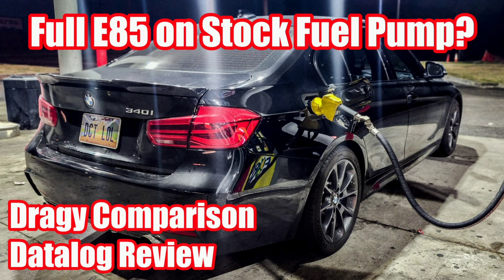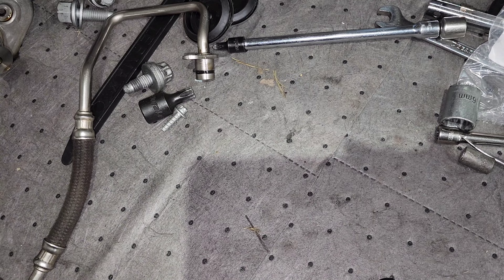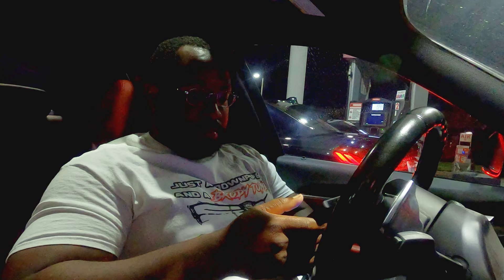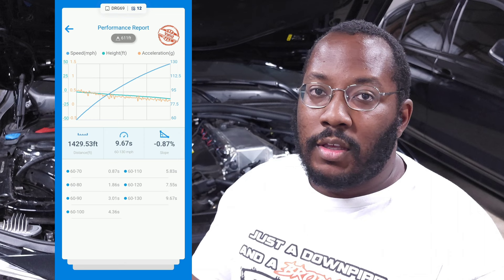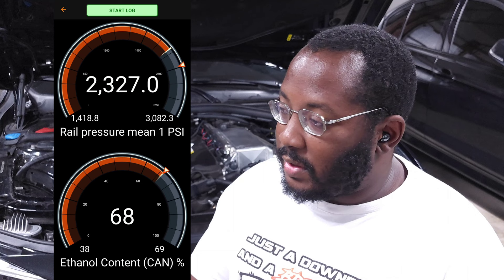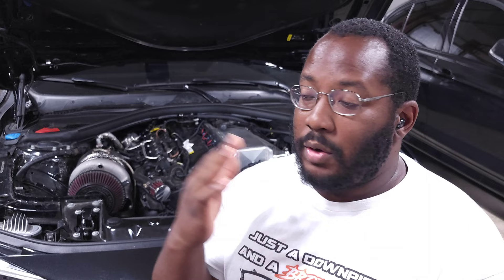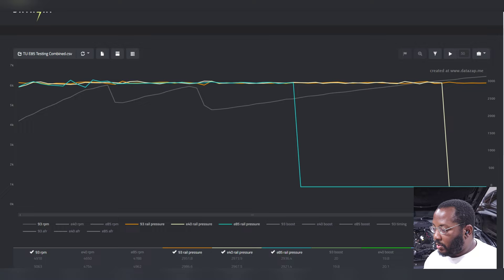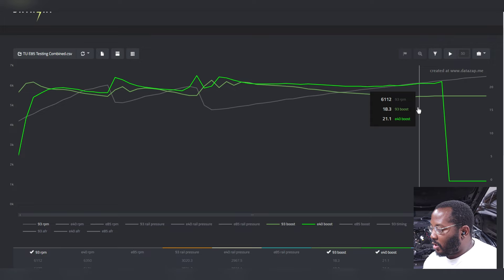How much E85 can the TU pump handle? - Flex Fuel Testing on my 340i